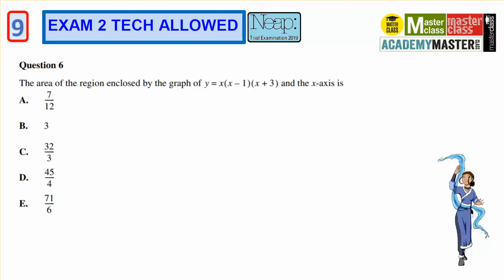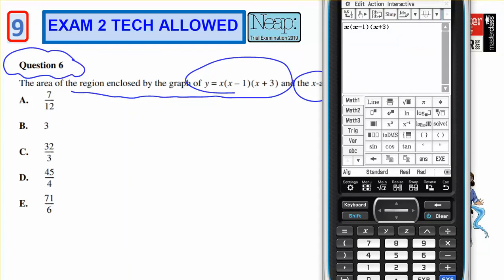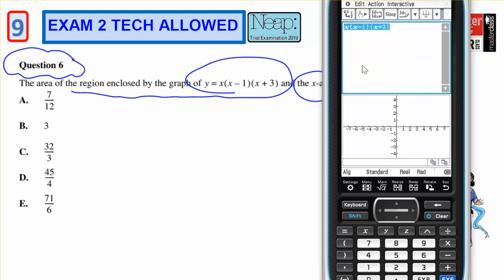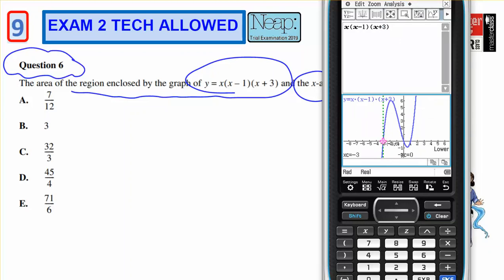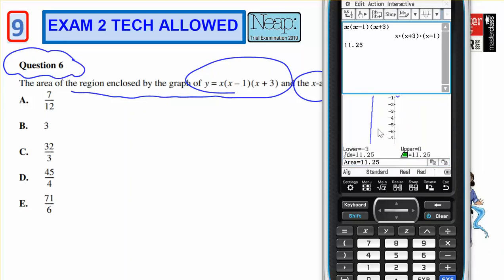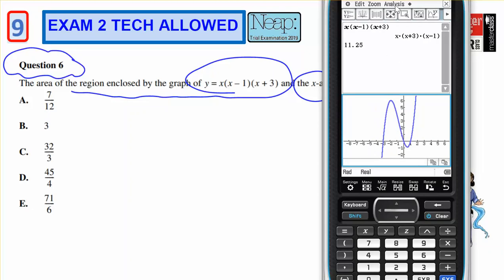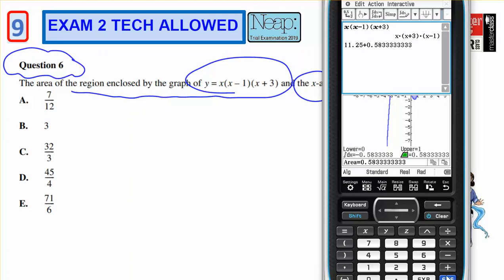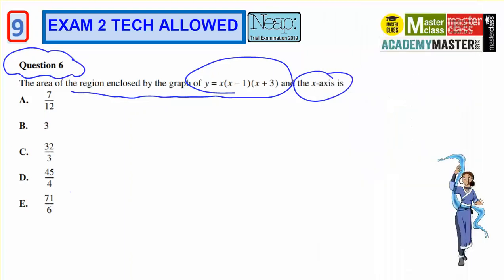mm34 EXam Prep MC No 9 Area trapped between cubic and a axis